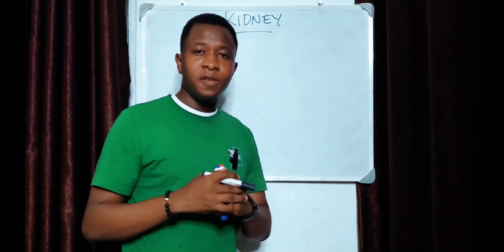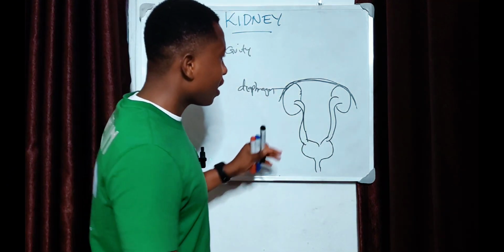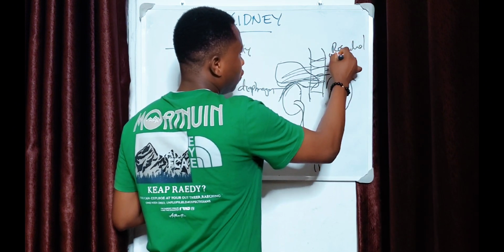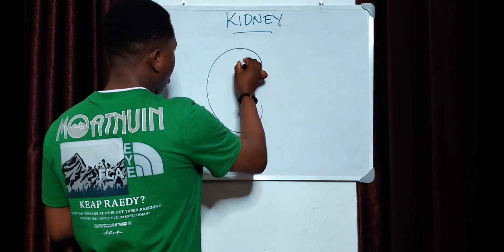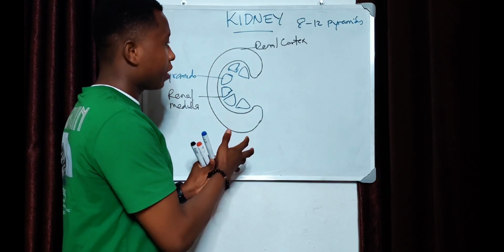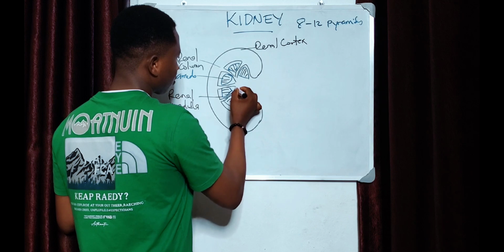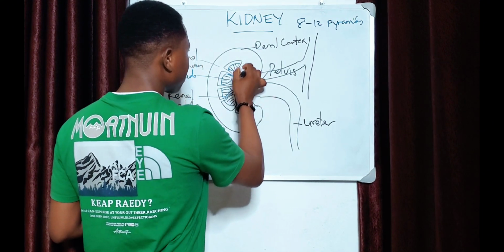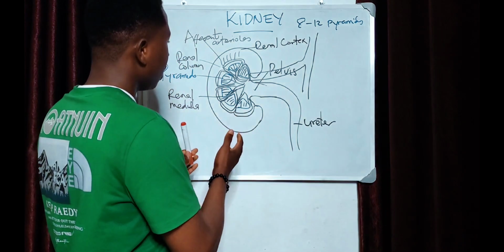KIDNEY STRUCTURE AND LOCATION